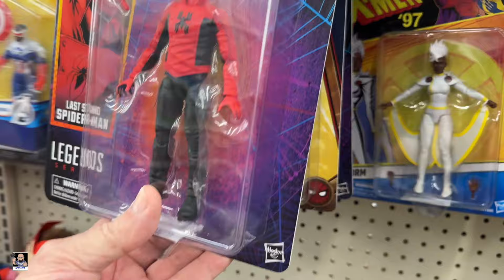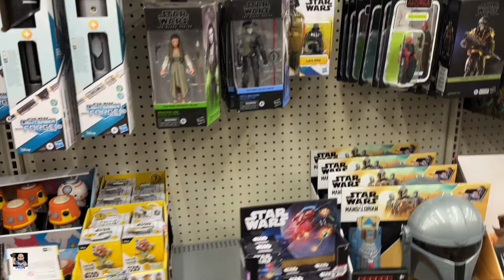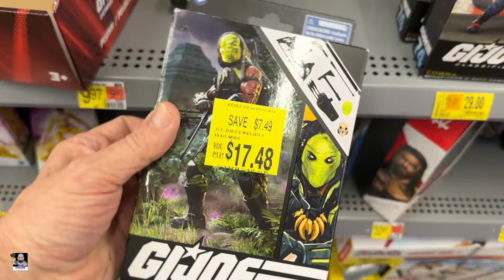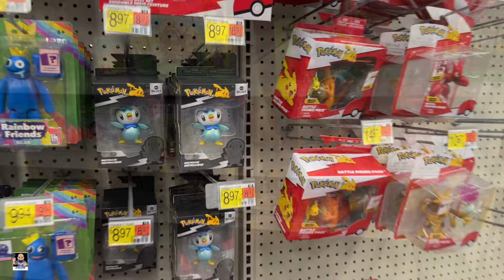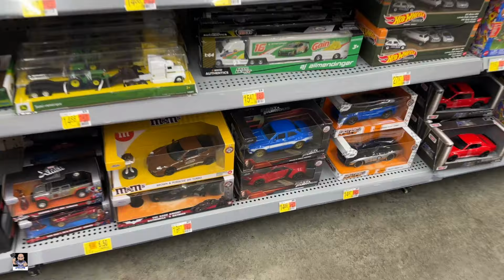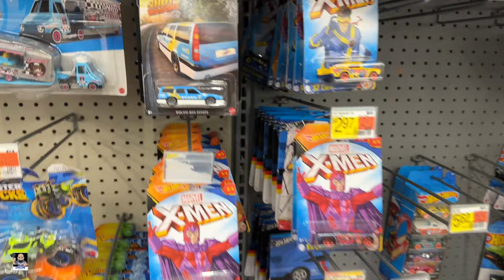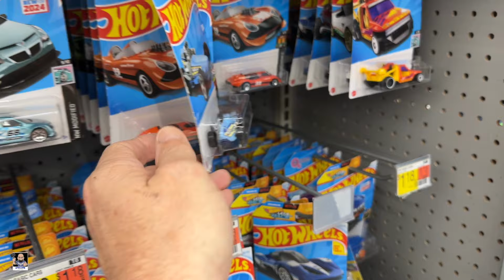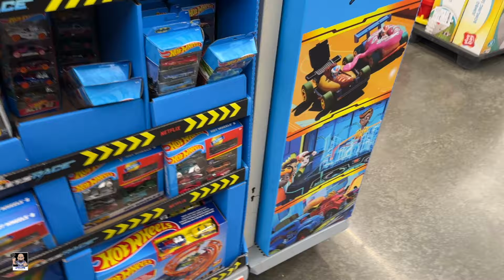New Marvel Legends Wave and GI Joe Score | Walmart Toy Hunt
Welcome back everyone to my next toy hunt adventure.

Etsy Shop

Send Mail To:
Greg Cook